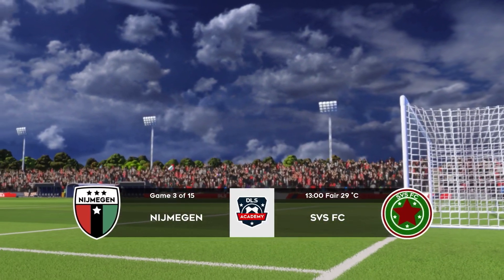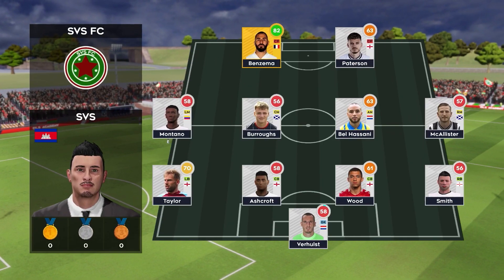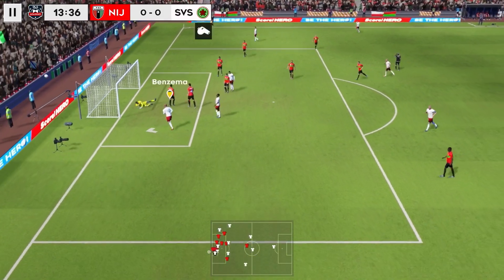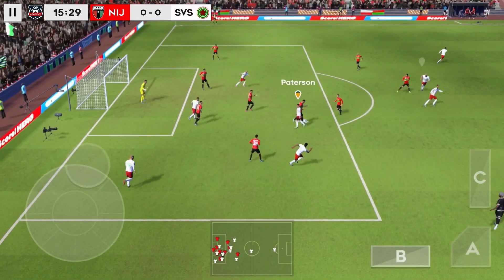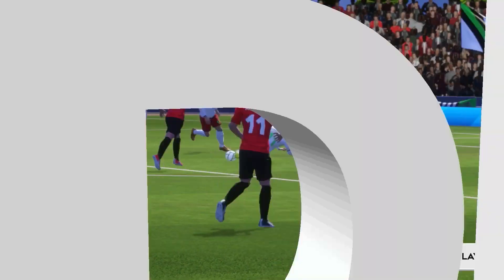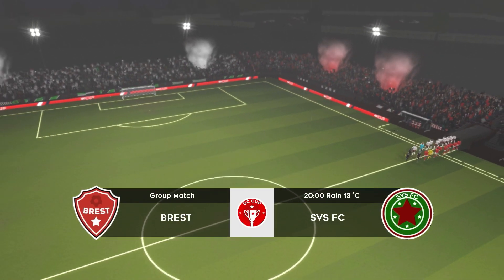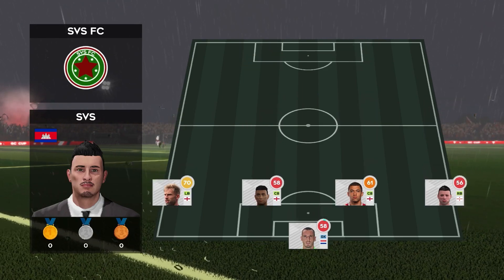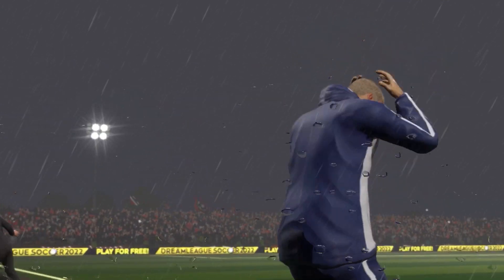Dream League Soccer 2022 - Day2 Full Game